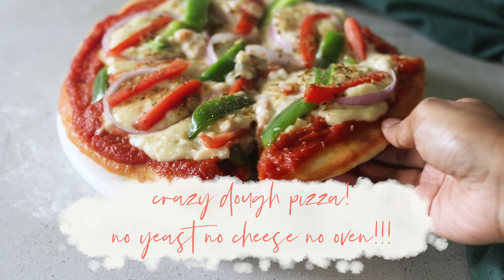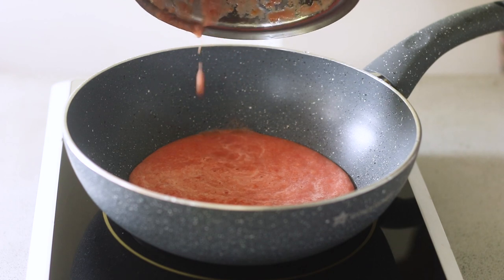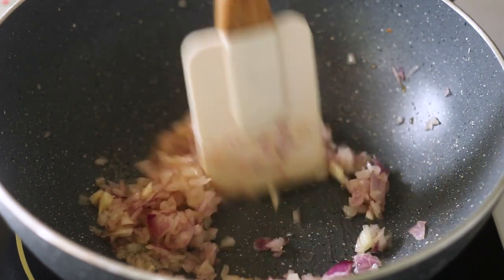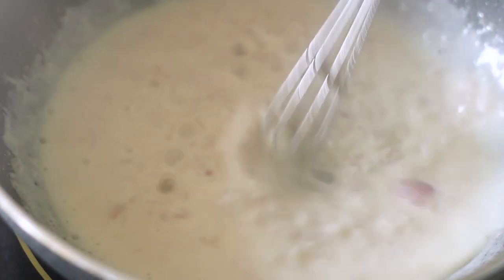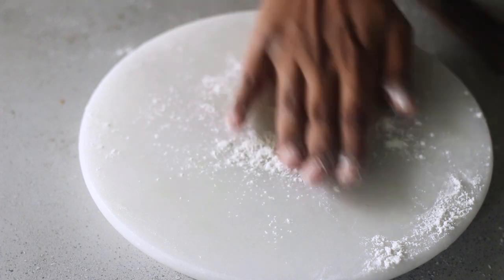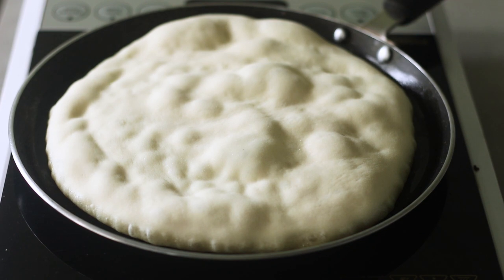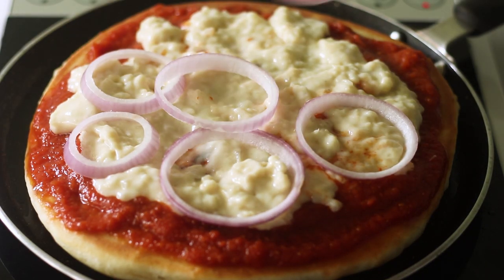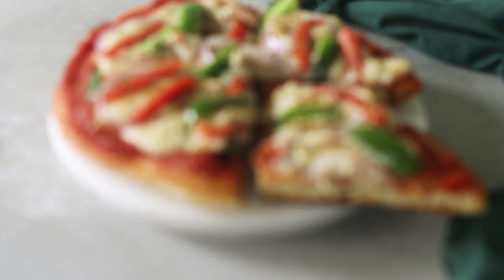HOW TO MAKE PIZZA AT HOME - NO OVEN NO YEAST NO CHEESE|Homemade Pizza without Oven, Yeast and Cheese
Learn to make No Bake No Yeast No Cheese Pizza using my no yeast magic dough recipe. In my last video, I showed you how to make no yeast dough and today, we will be making a skillet / tawa pizza with this very dough. Prepare to have your taste buds take a trip to heaven, because that's exactly how this pizza is - heavenly!

For the Spicy Tomato Sauce:
6 tomatoes
5 cloves of garlic
1 teaspoon spicy red chilli powder
1 teaspoon apple cider vinegar (or any vinegar you may have)
2 teaspoons sugar

For the white sauce:
2 tablespoons ghee or butter
1 medium onion, finely chopped
3 cloves of garlic, finely chopped
1 tablespoon all purpose flour
Salt to season
1 cup full fat milk

For Assembly / serving:
2 tablespoons of oil
Veggies of your choice
Pizza Seasoning

Other delicious treats you can make with the NO YEAST MAGIC DOUGH recipe: